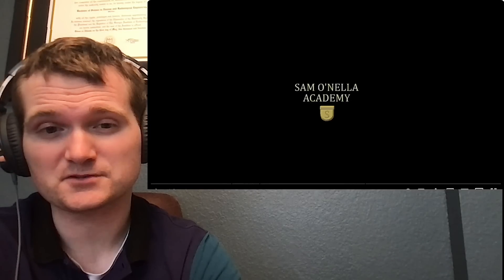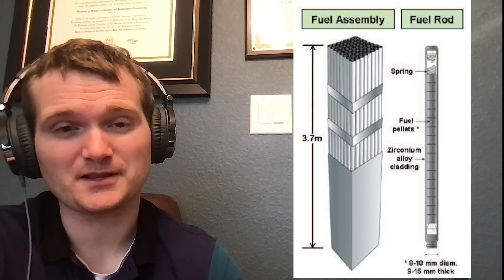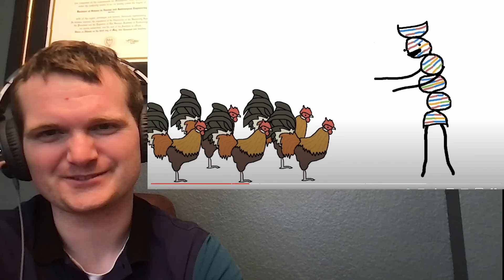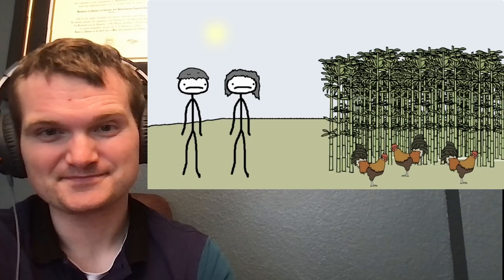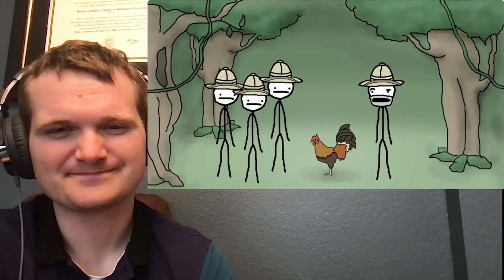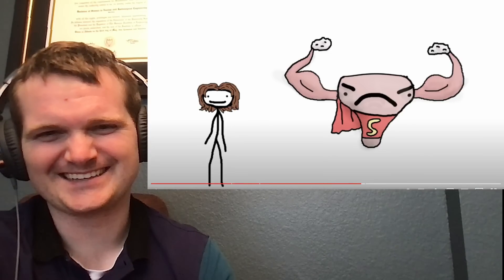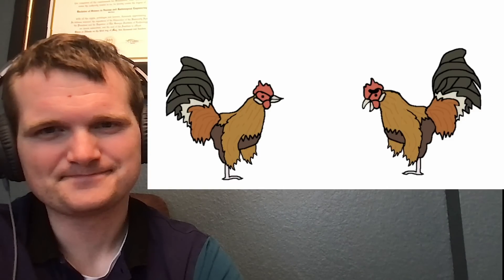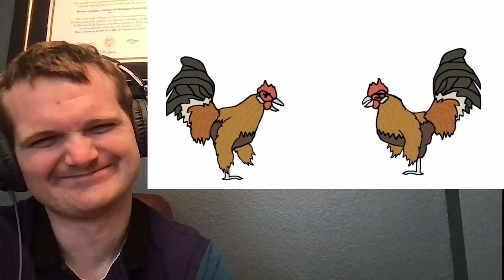Nuclear Engineer Reacts to Sam O'Nella Academy "Why the Chicken Got Domesticated"